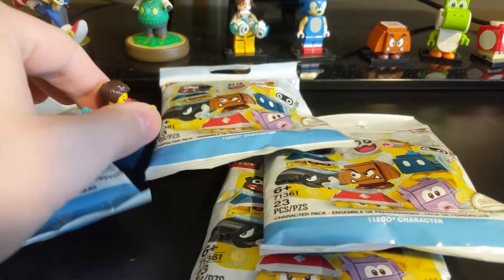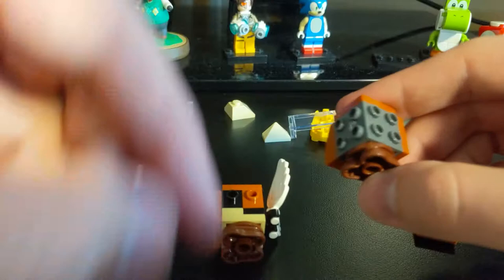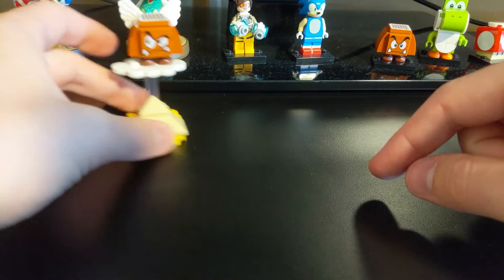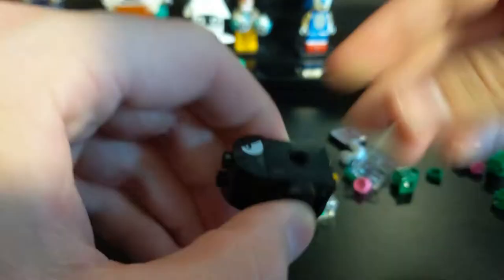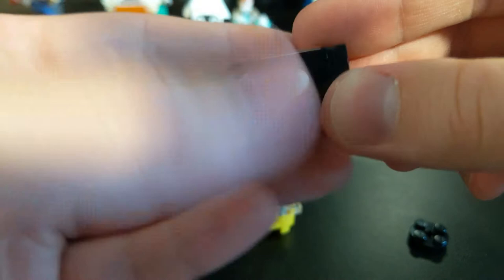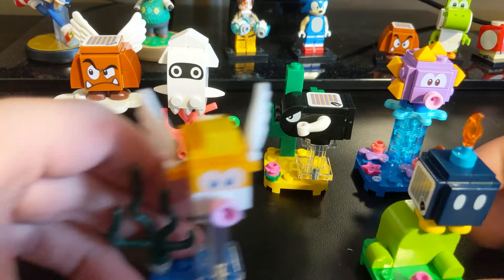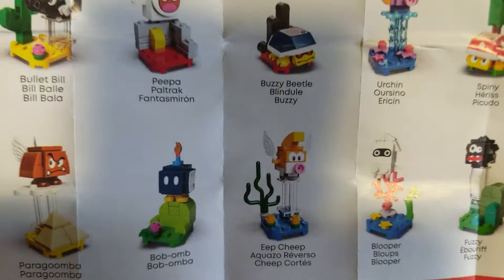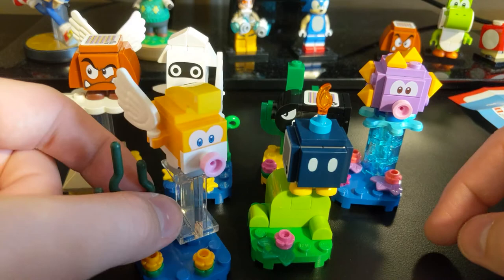The Final Four! LEGO Super Mario Character Pack Build & Review!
I finally have the whole series! It's a shame I left the first 4 at home...

All photos are from Brickset unless otherwise noted.